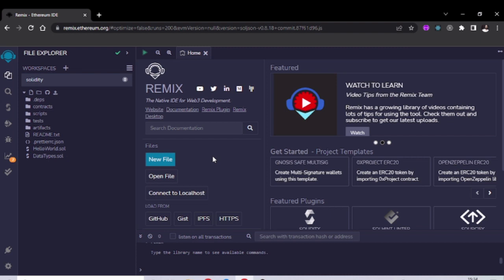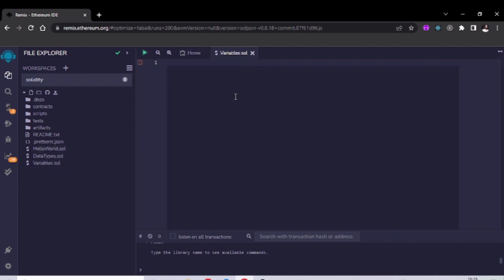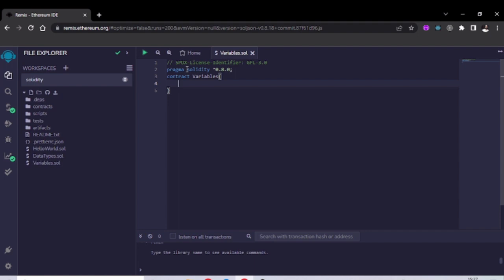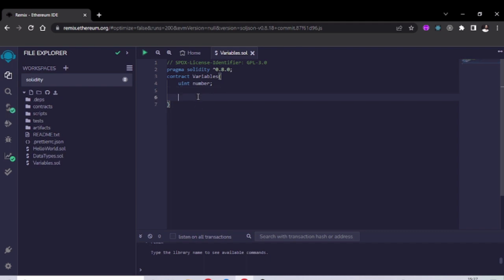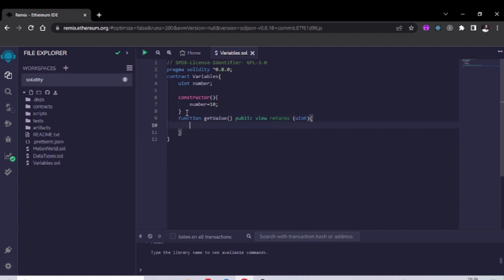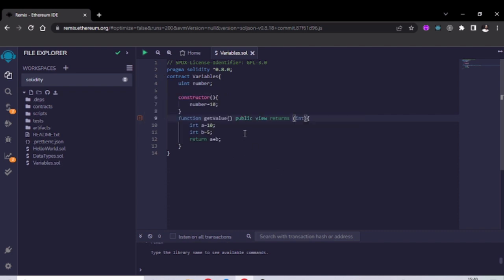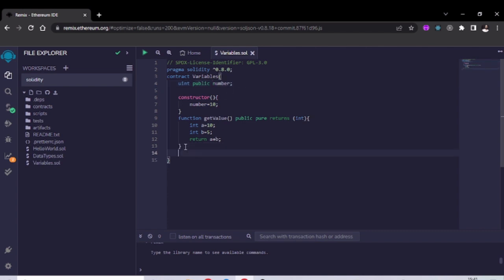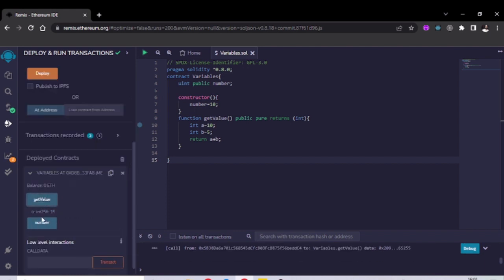Variables Types State, Local, Global Variables in Solidity || Blockchain Development || Day 6 🔥🔥🔥